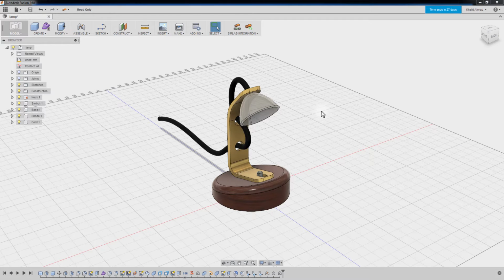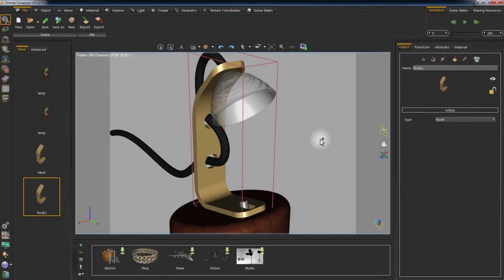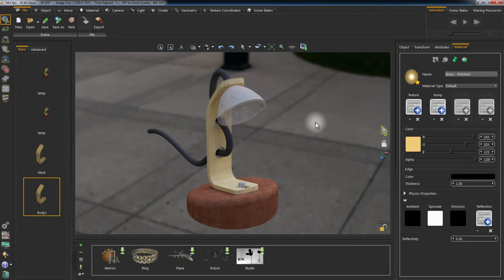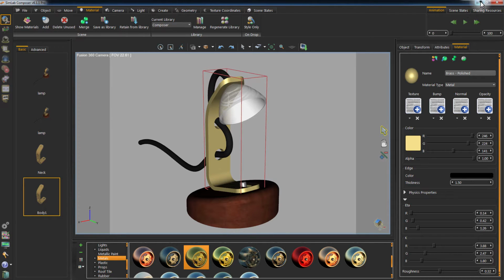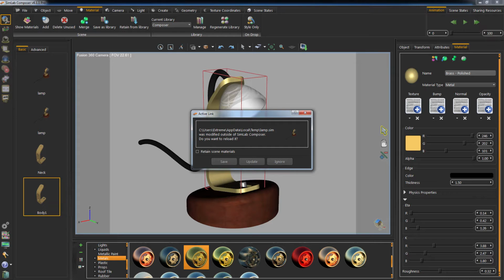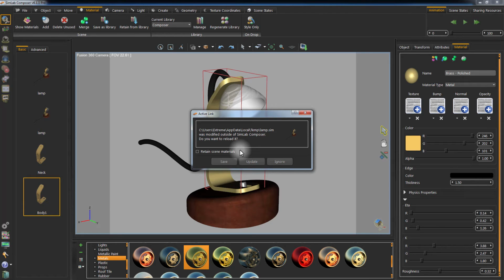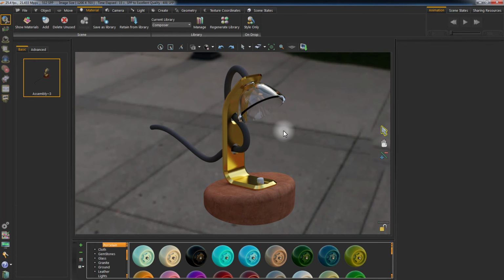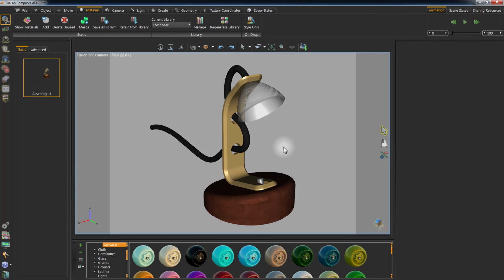SimLab Composer Integration with Fusion 360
This video tutorial shows you what benefits you can gain from integrating SimLab Composer with Fusion 360 application.